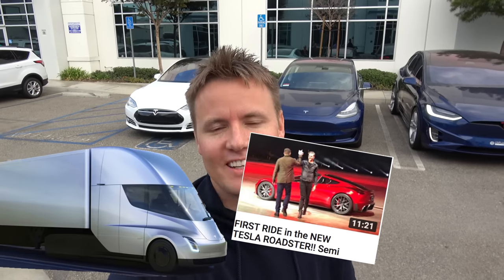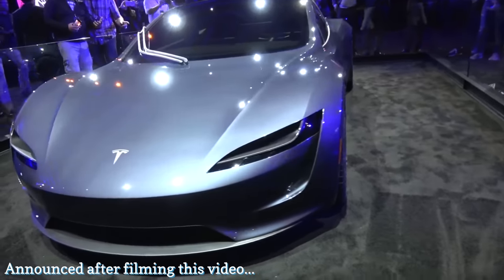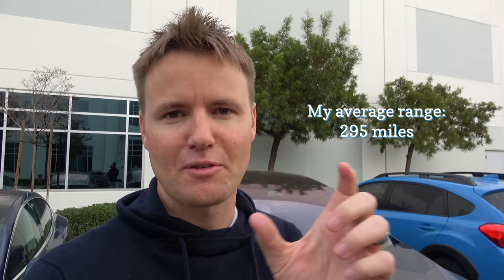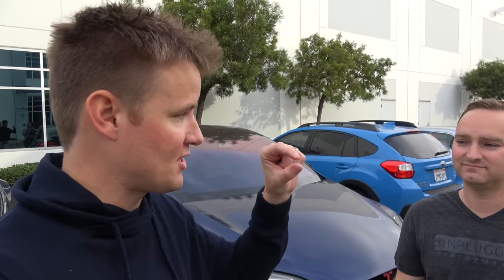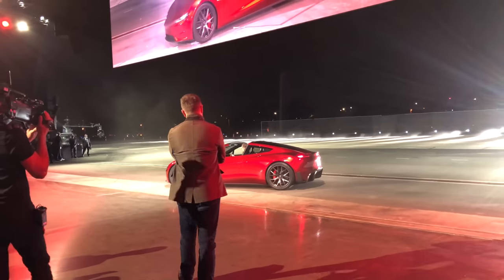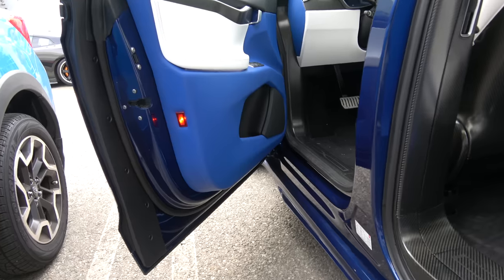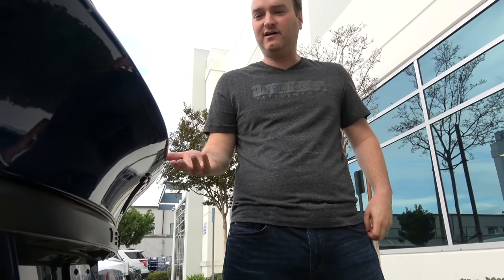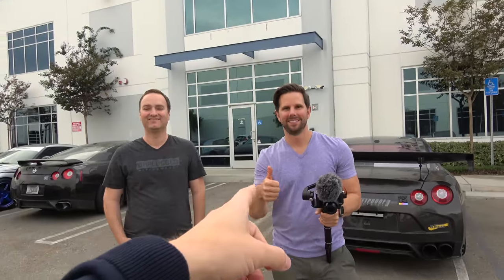What's inside a Tesla Steering Wheel?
CUSTOM Tesla Model X, Model 3 and Model S. What should we do to our X?